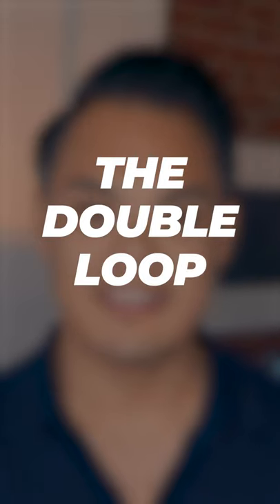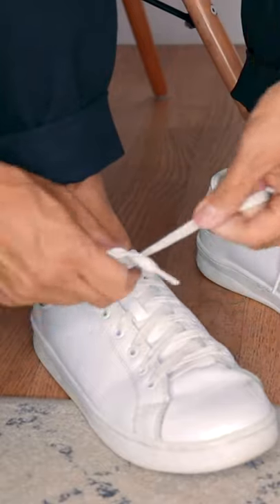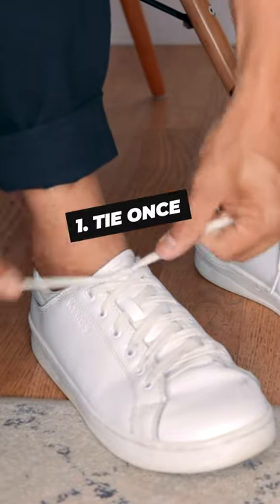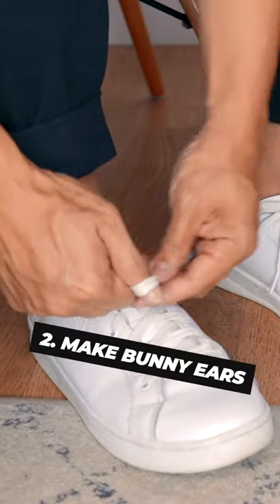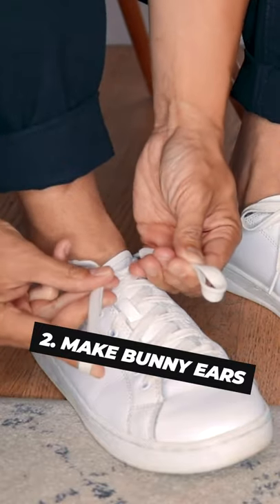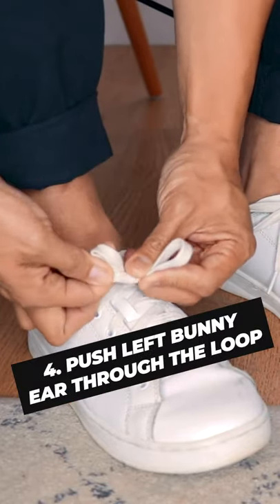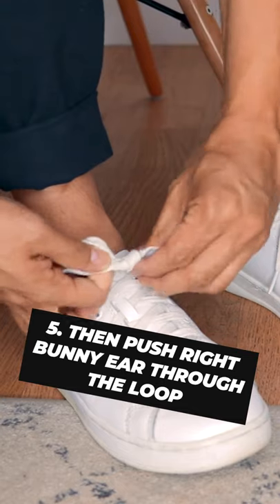The BEST Way To Tie Your Shoelaces (they don't come untied) • Effortless Gent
– When you tie your shoelaces, do they come undone throughout the day? Are the loops always twisted, not straight, and sloppy-looking?

I've found that this method, which I call The Double Loop, is the best way to tie your shoes, no matter if they're fancy dress shoes, or beater sneakers.

This produces a clean knot and straight loops so they sit parallel to your laces. Try it and let me know what you think!